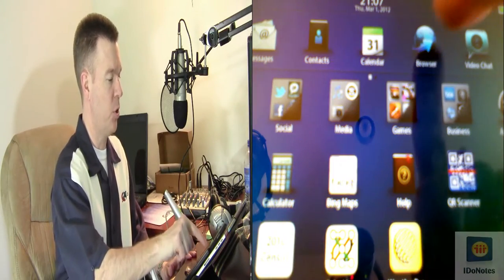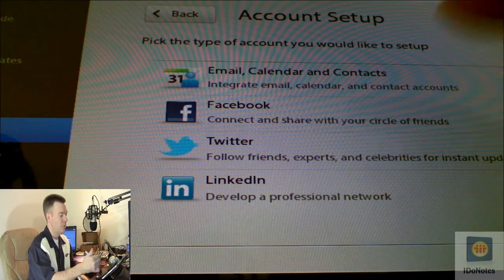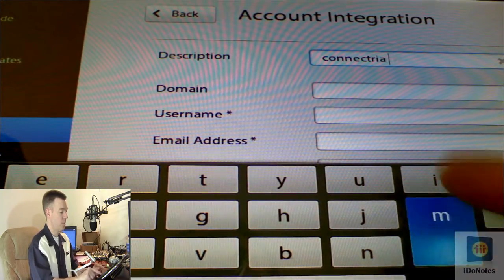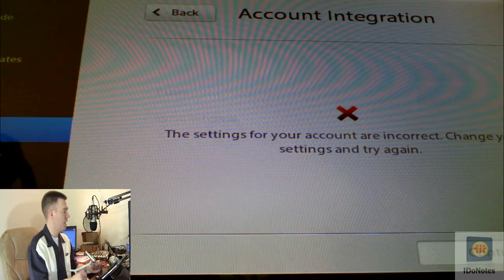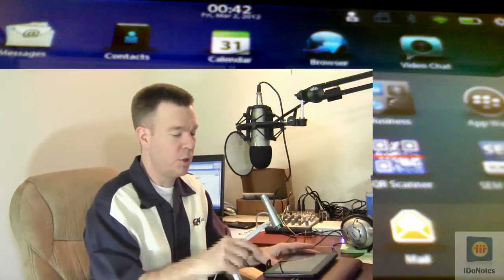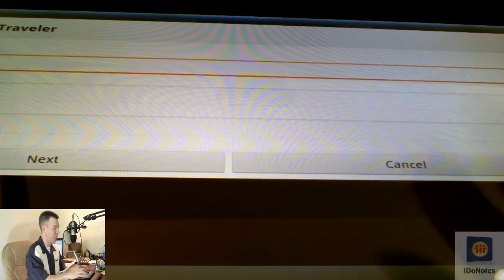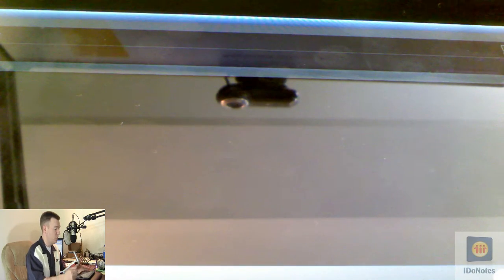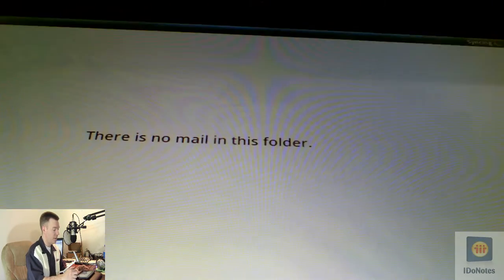Lotus Traveler on the BlackBerry Playbook via Android | IdoNotes Episode 122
I walk through the steps to get Lotus Traveler working on BlackBerry Playbook 2.0.  I attempt native loading using the servlet, installing via ActiveSync and finally release to you a signed bar file to sideload to run Lotus Traveler on the BlackBerry Playbook.